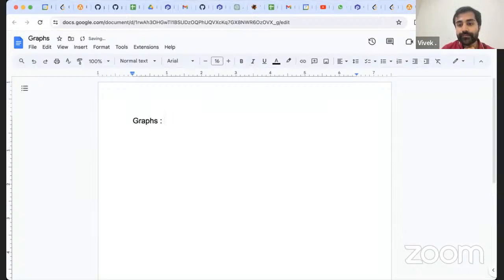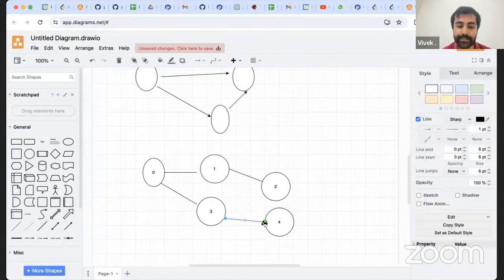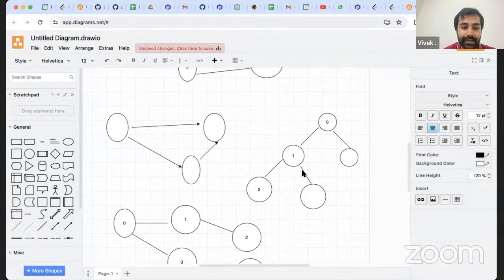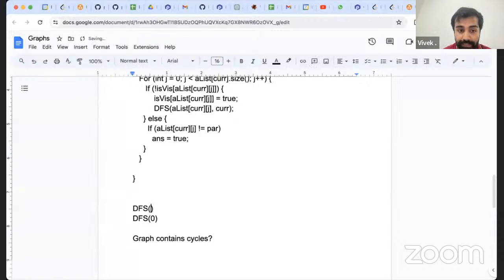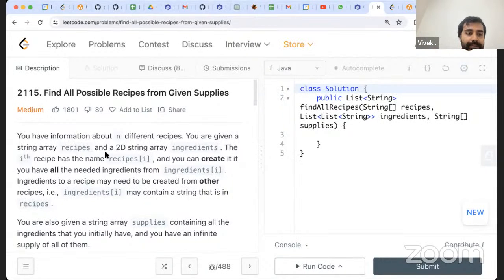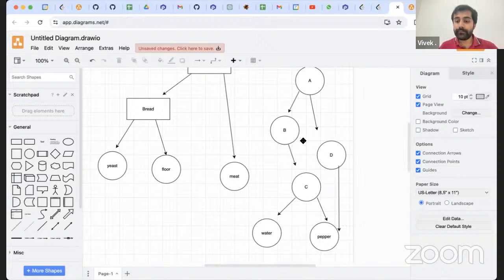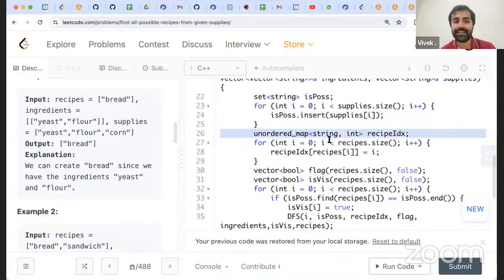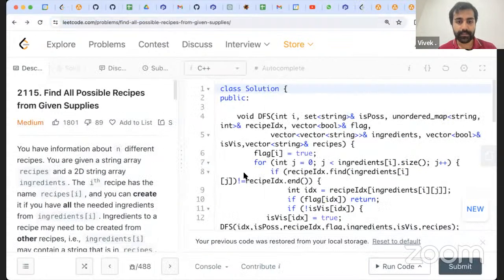Graph Algorithms for Google & Top Tech Companies